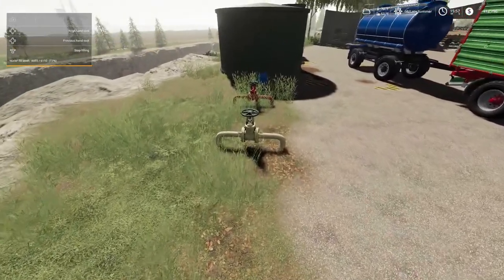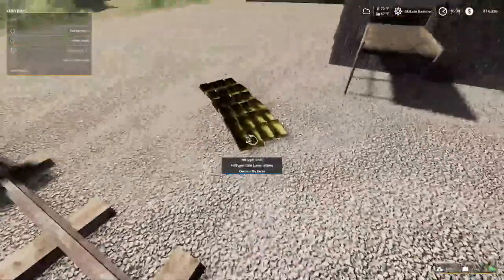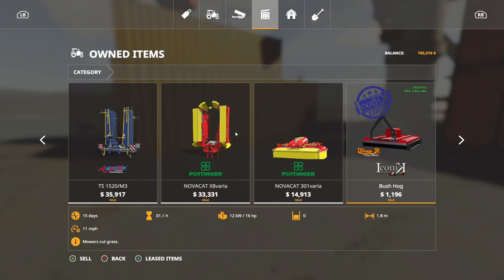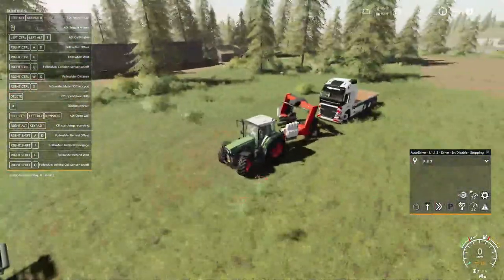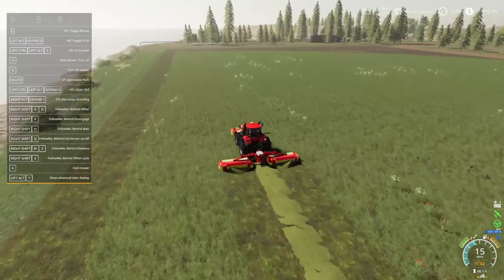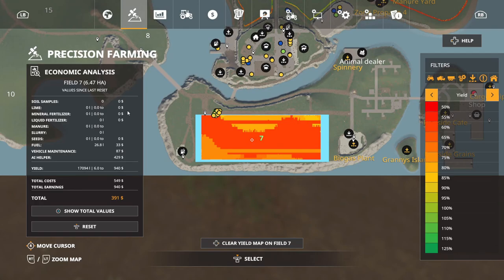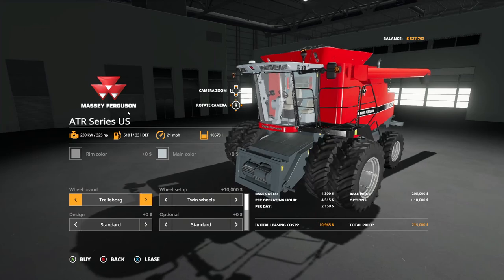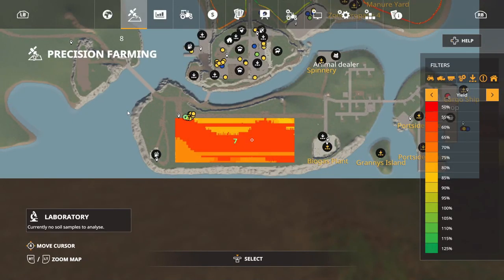Selling Gold To Buy Field 7, Spectacle Island, Farming Simulator 19, Ep27...